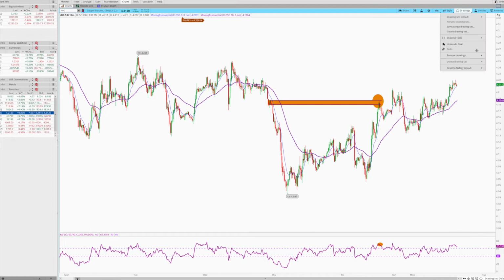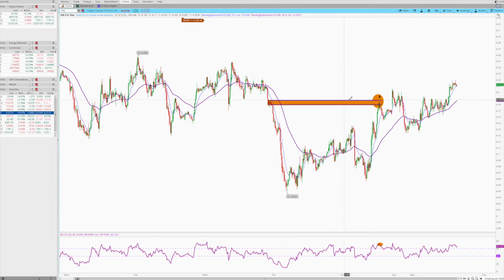Futures Trading Strategies - RSI Indicator Strategy For Beginners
Knowing when to take profits is key to your success in futures trading.

Any futures trading strategy requires not only know when to enter, but when to exit and how to exit the trade.

This futures trading strategy discusses taking profits when price enters into the level above to RSI strength we would like to see.

We use 7 Odds Enhancers and 5 Core Stacking The Odds Studies to help us identify key areas where price is likely to go in our favor.

Obviously, we guarantee nothing. We understand that past results are no indicative of future profits and we make no guarantees of profits using our time tested strategies.